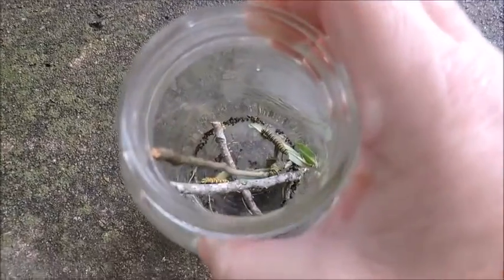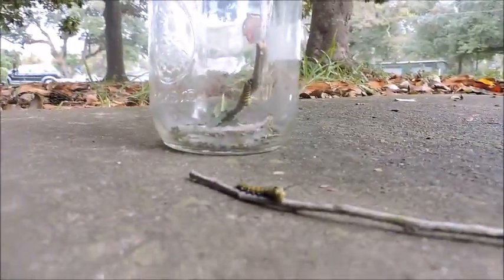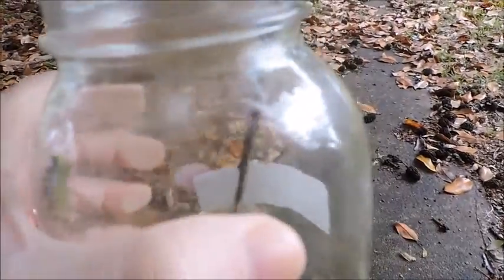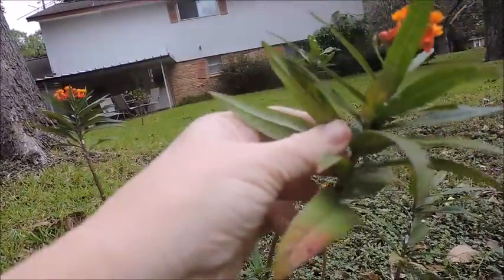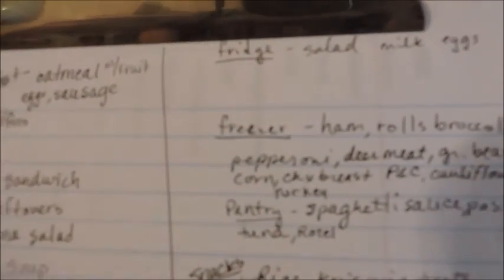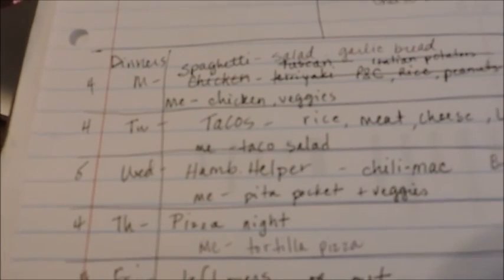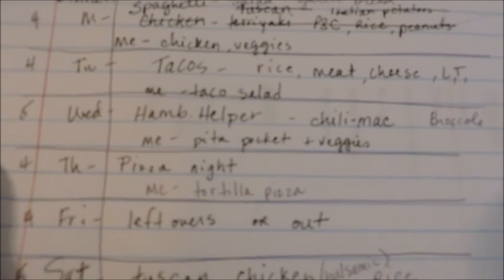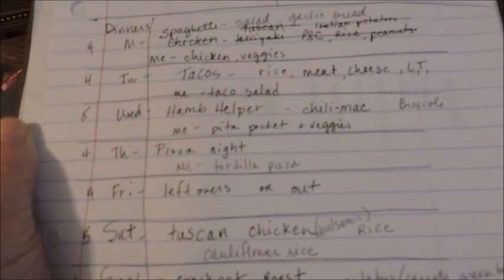Vlogidays #3 Monarch caterpillars and Menu planning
Taking care of monarch caterpillars and Menu planning for the week.